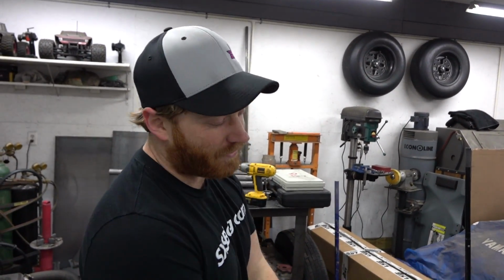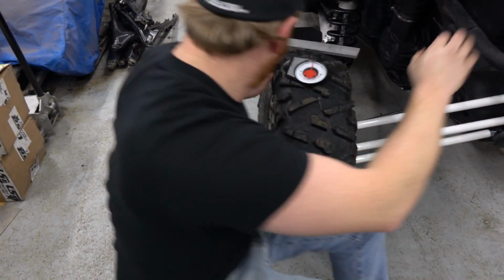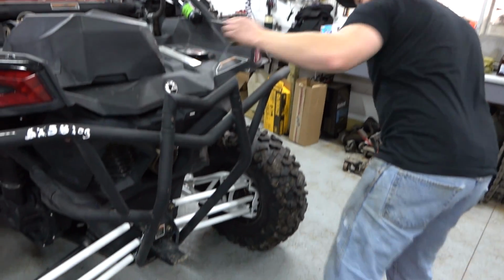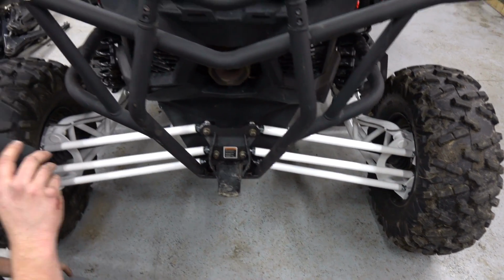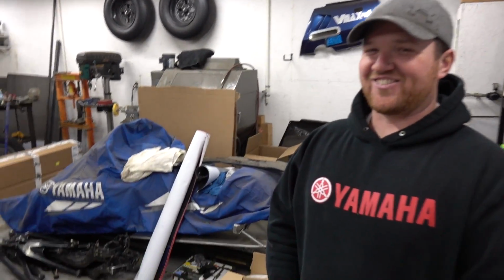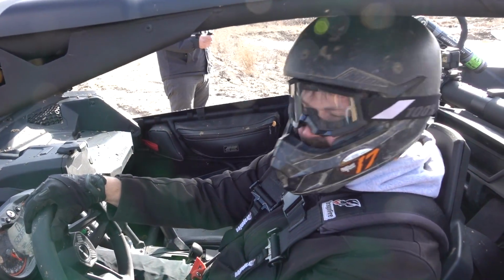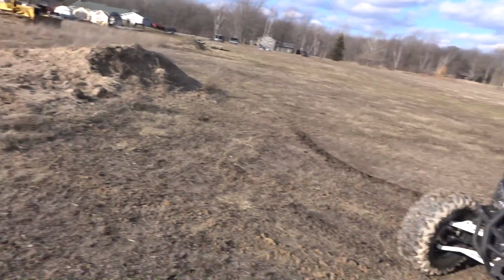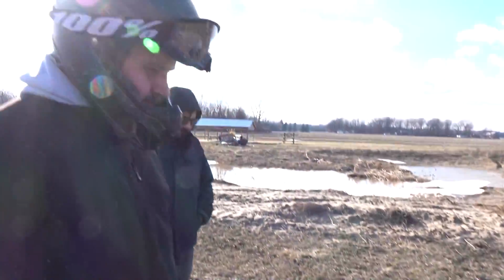Adjusting then HUCKING the X3 with LSR suspension!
In part 3 of phase 2 of PROJECT BEAST MODE X3 Doug adjusts the camber and toe on the LSR suspension then Nick SENDS IT off the jump!